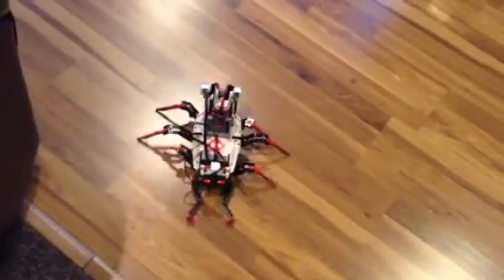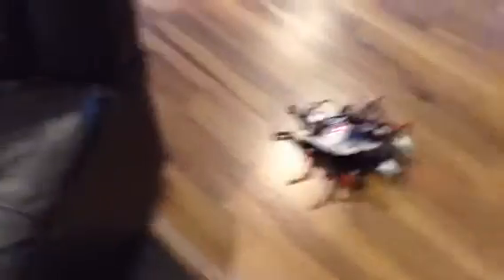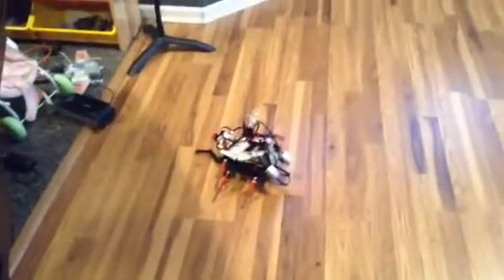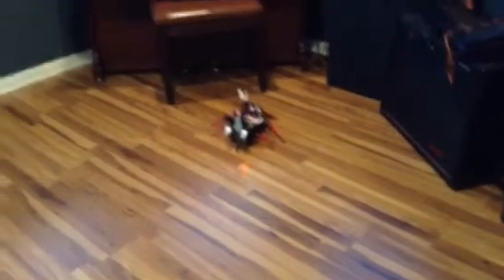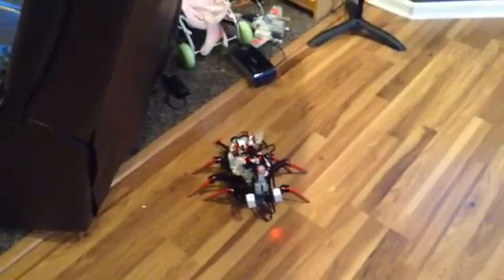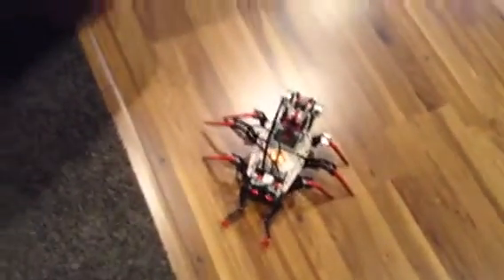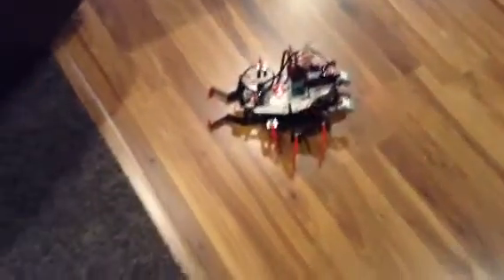SPIK3R roaming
This is my Lego Mindstorms SPIK3R. Enjoy the video!